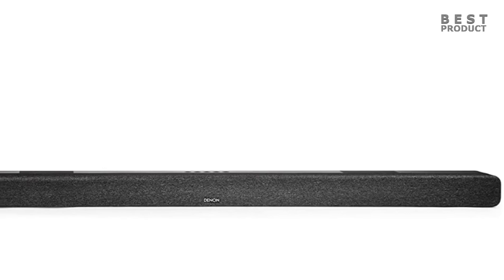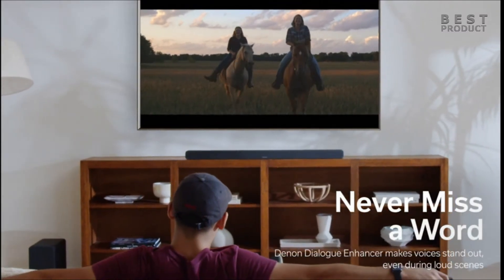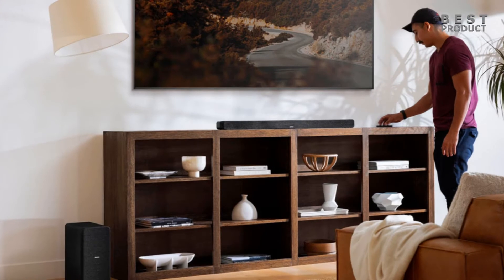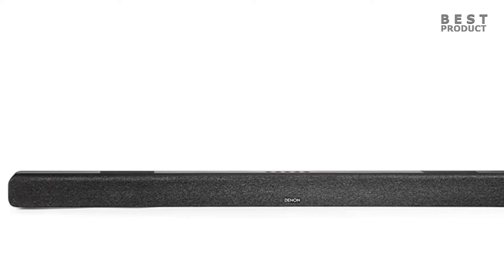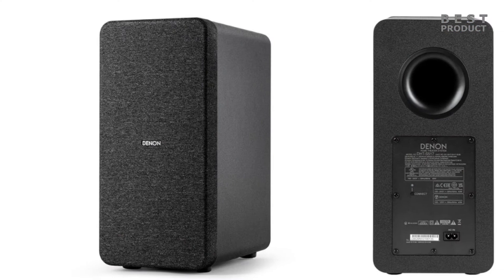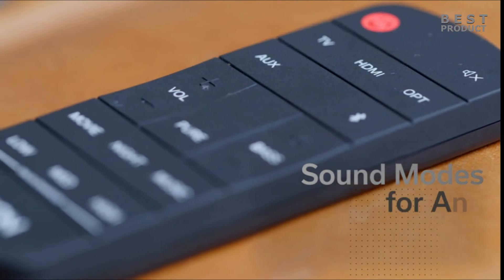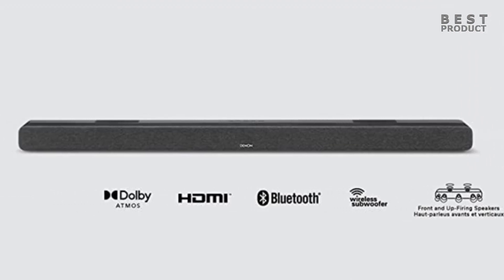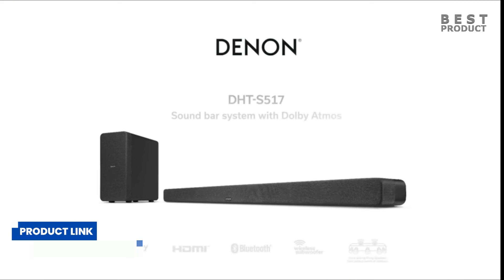Denon DHT-S517 3.1.2 ch Dolby Atmos Soundbar Overview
The Denon DHT-S517 is an affordable soundbar and subwoofer system that delivers a compelling Dolby Atmos experience. The soundbar's total output of 150 watts, with 50 watts from the soundbar and 100 watts from the subwoofer, provides ample power for a wide range of audio content. Its 3.1.2-channel configuration, with two upward-firing drivers and a wireless subwoofer, ensures a rich and immersive soundstage. The soundbar supports Dolby Atmos, Dolby Digital Plus, Dolby Digital, and Dolby True HD, but not DTS formats. Denon's Dialogue Enhancer technology enhances the clarity of voices, while the basic sound modes cater to different listening preferences. USB and Bluetooth streaming options allow you to connect your favorite devices and enjoy your music collection. The Denon DHT-S517 delivers impressive sound quality despite its affordable price. It produces clear and balanced audio with crisp highs, detailed mids, and powerful lows. The Dialogue Enhancer feature ensures clear and intelligible dialogues without affecting the overall volume. The soundbar's Dolby Atmos compatibility creates a wide and immersive soundstage, with the upward-firing speakers reflecting sound off the ceiling to create overhead effects that add depth and dimension to the listening experience. The wireless subwoofer delivers impactful bass, enhancing the thrill of action scenes and adding richness to music. Overall, the Denon DHT-S517 offers a compelling Dolby Atmos experience at a reasonable price point, making it an excellent choice for those seeking immersive sound without breaking the bank.